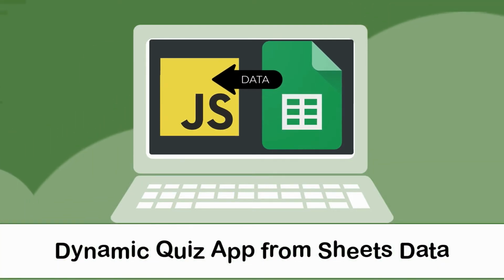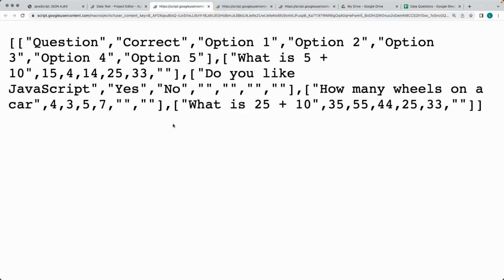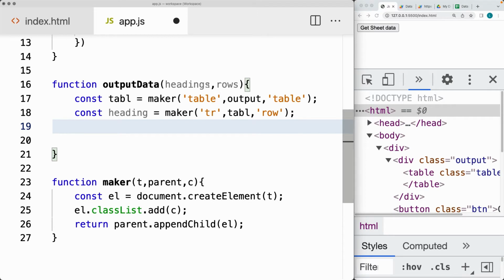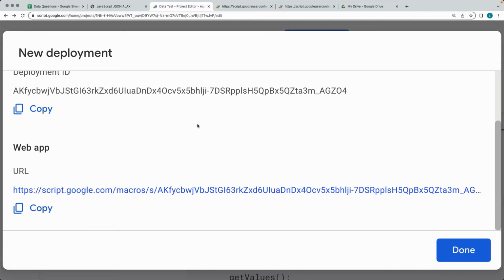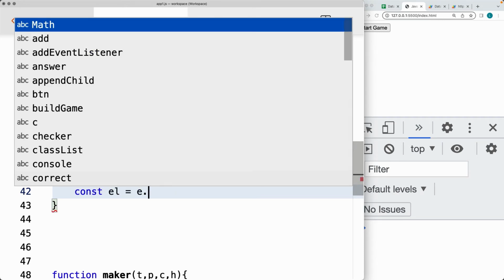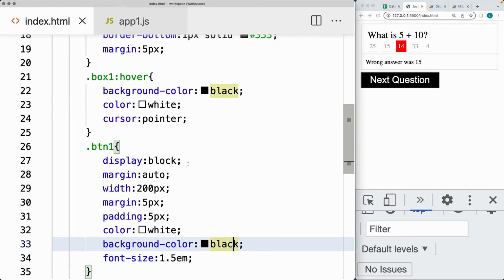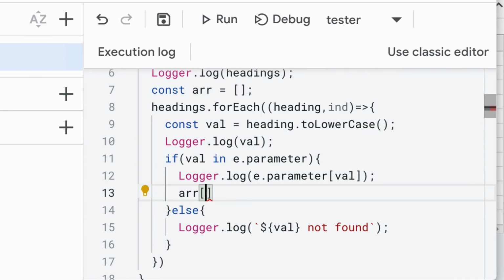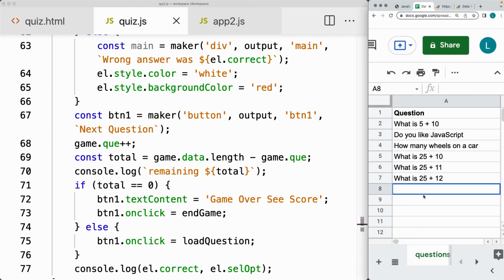AJAX JavaScript Dynamic Quiz From Scratch with Sheets Data as JSON create an API from Google Sheets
Learn more about JavaScript JSON and AJAX Explained JavaScript Objects and Array with coding examples

Explore how to create a Quiz Application and output Google Spreadsheet data as JSON for an API.  This section will demonstrate how to output Spreadsheet data as JSON in a web app with Google Apps Script  and Connecting to the endpoint from the webapp using JavaScript Code.

Google Apps Script  provides developers a way to access Google Workspace services and more with code.  Google Apps Script  is a coding language based on JavaScript that runs in the cloud.  It allows you to interact with the Google Suite of products, and create customized functionality within those products.  Google Apps Script , Google's server side Javascript-based cloud scripting platform for automating tasks across Google products and third-party services is available and can be accessed with an Google Account.